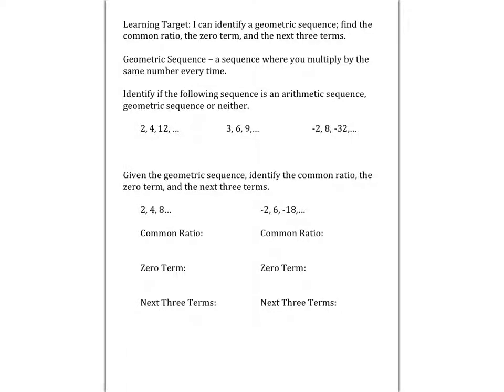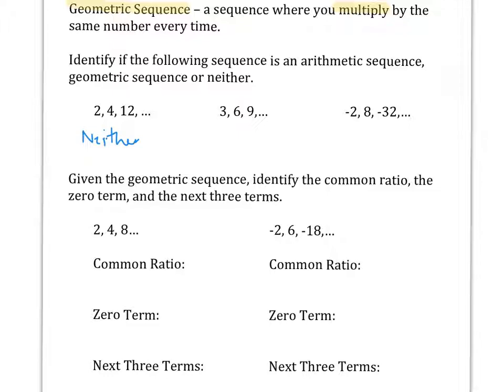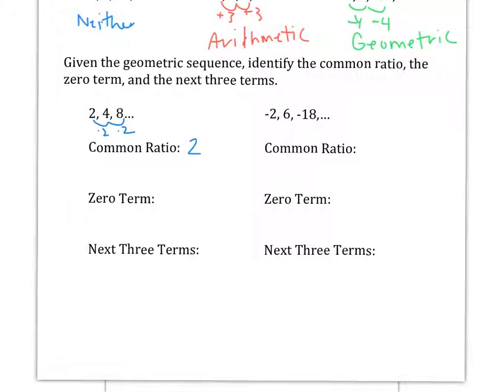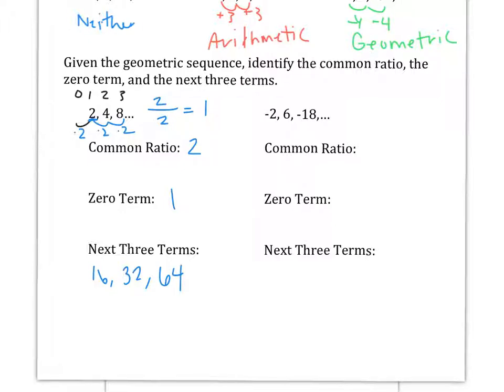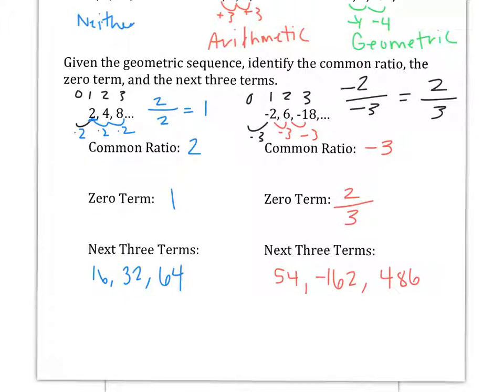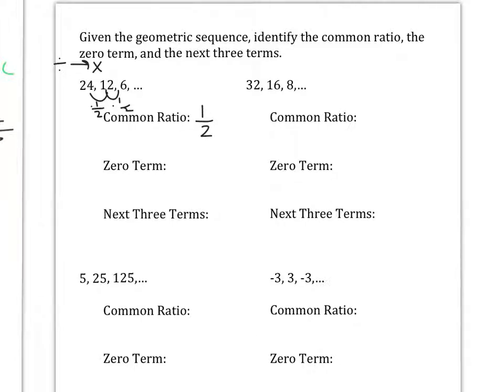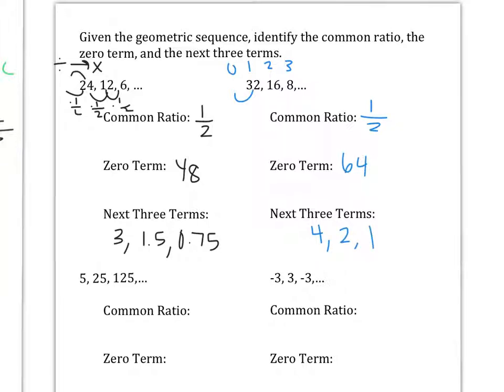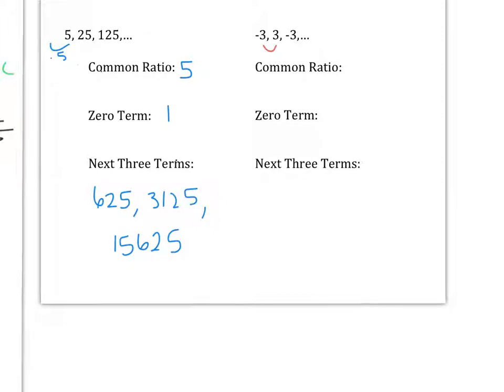Geometric Sequences Day 1